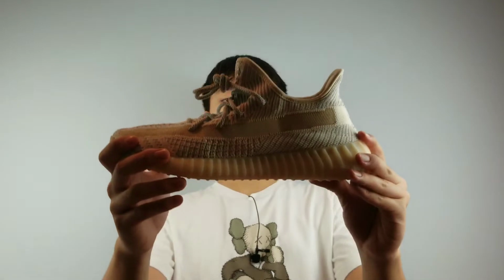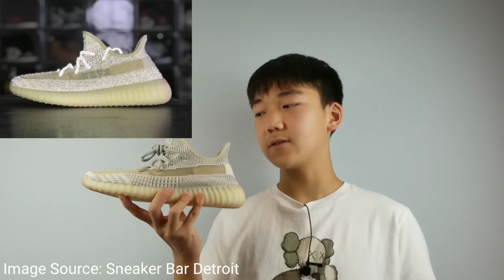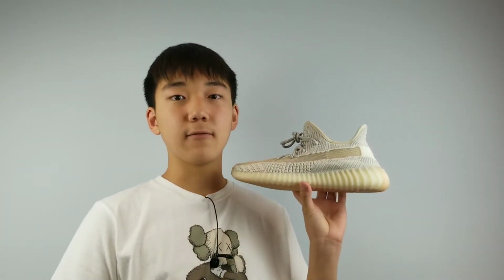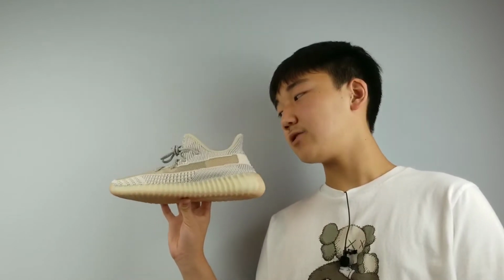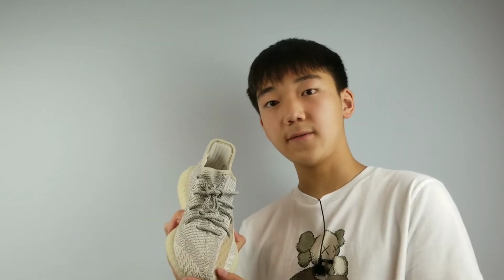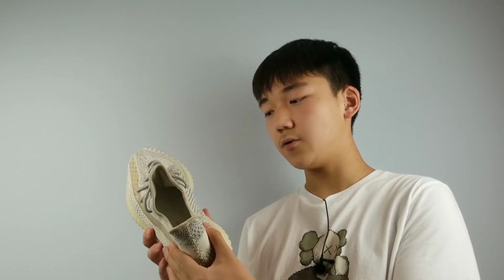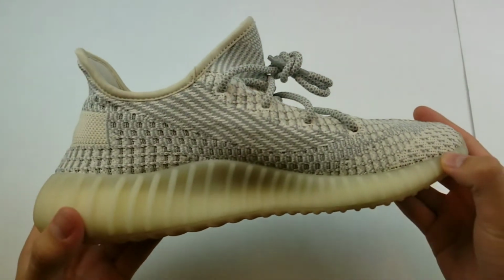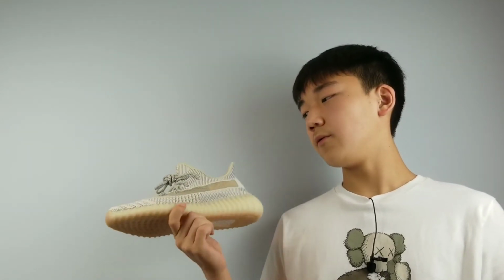Was This Shoe Necessary? Yeezy 350 V2 "Lundmark" Review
In this video, I review the Adidas Yeezy Boost 350 V2 in the Lundmark Colorway. Wow, thats a mouthful. This shoe released exclusively in North and South America, and was part of yet another regional Yeezy release. Due to its extreme similarity with the Static and Sesame colorways, many deem this shoe unnecessary. Watch until the end to find out my opinions on this shoe was well as an on foot and sizing info.

Any questions/video suggestions? Leave it in the comments below, and I'll try to answer them.

My ebay store

Music Information: Rujay - Next Level